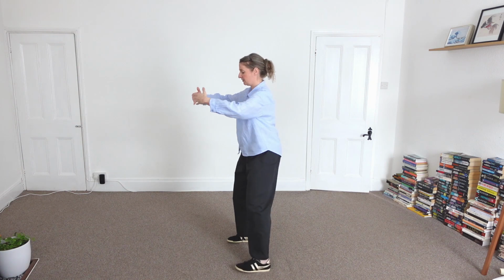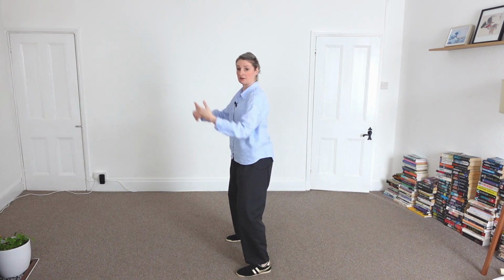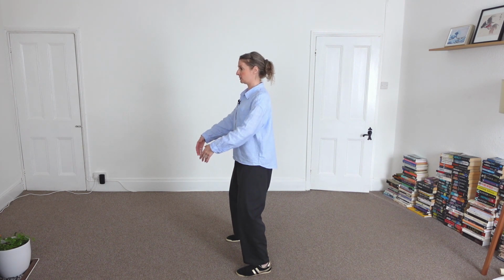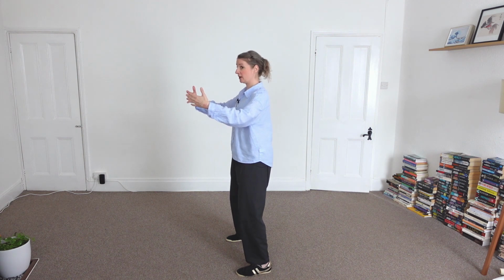Zhan Zhuang Standing & Breath Work Practice - Mini Lesson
Zhan Zhuang standing posture at the end of a Qigong livestream class. Developing body awareness, an aligned posture, with breath work.

* Please note that the Taoist practices Tai Chi, Qigong and meditation are not a replacement for conventional medical treatment. Please speak with your doctor prior to starting a new exercise programme. No liability accepted for following the content of this video. Follow at your own risk. *